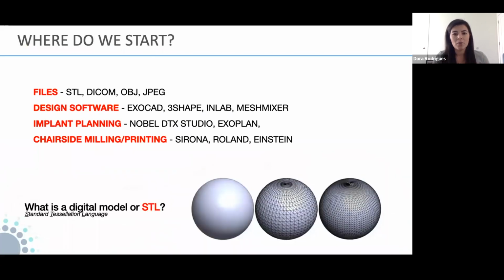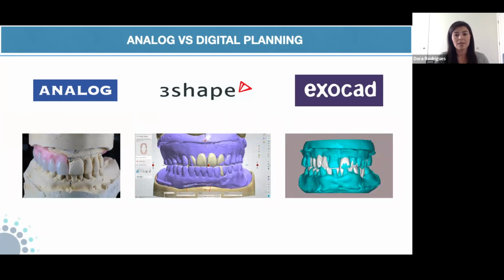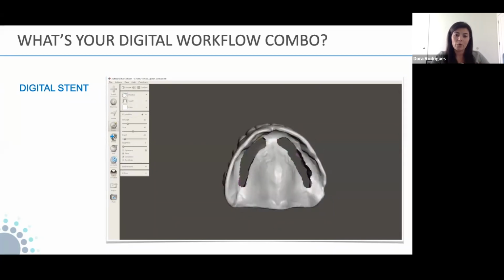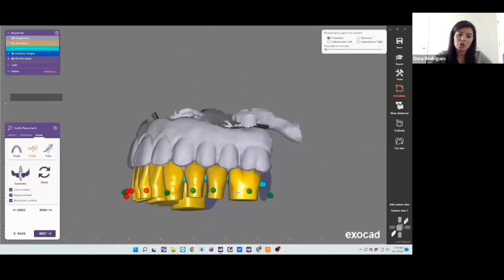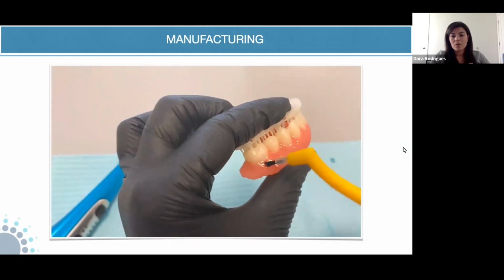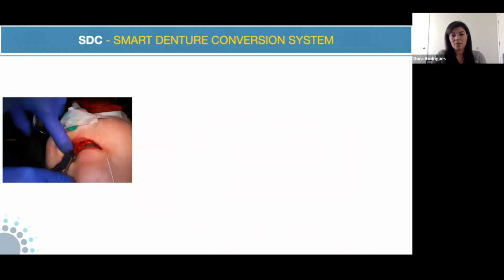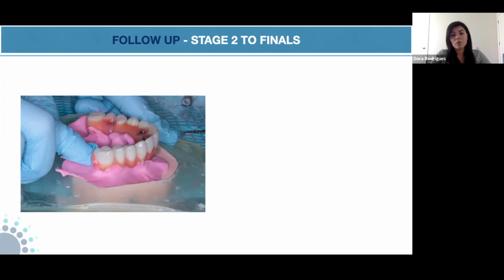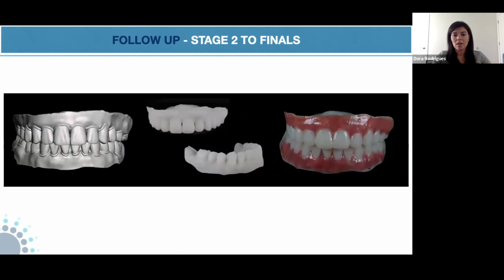On-Demand Webinar: Denture Conversions Analog & Digital Combined Workflow (Part 2 of 3)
Join Dora Rodrigues in part 2 of this 3 part series as she walks through the first steps in denture conversions with the analog and digital process and implementation.

Dora explains:
-How she developed a digital workflow for designing dentures
-Why she uses Desktop Health’s Smile Ultra+ 3D printed resin
-A revolutionary system to convert the dentures in less time than the traditional way
-How to capture extra records the day of surgery to maximize your efficiency for the final restoration